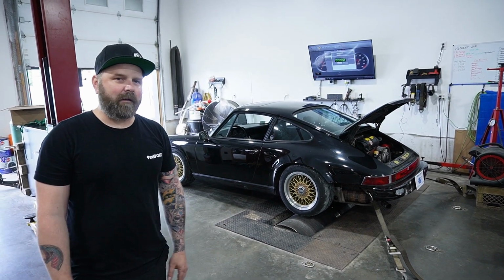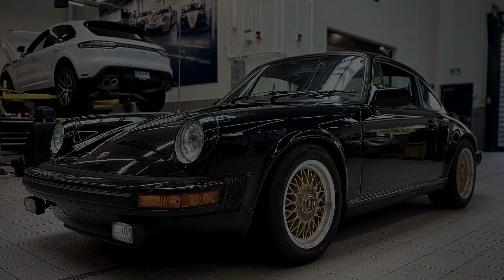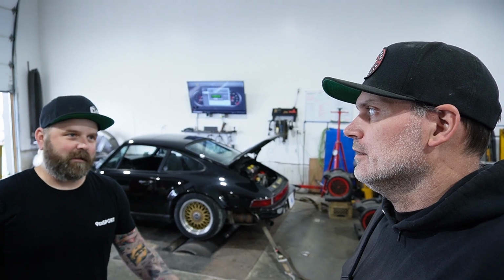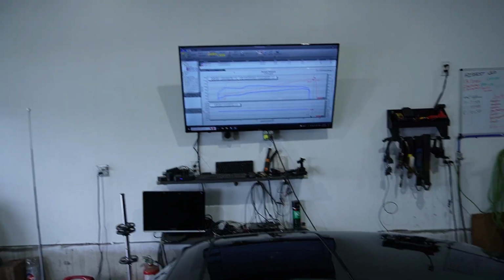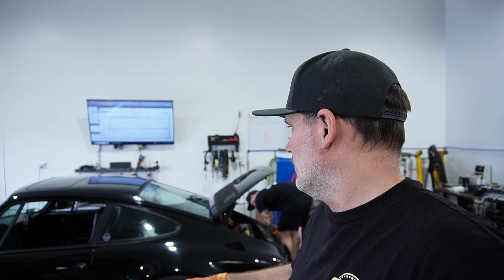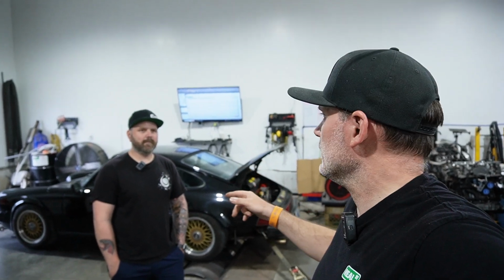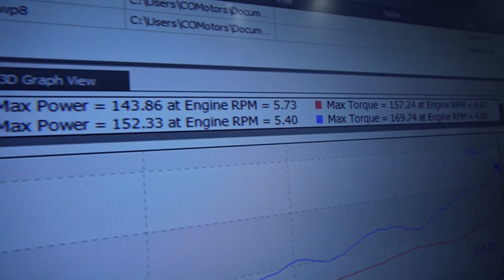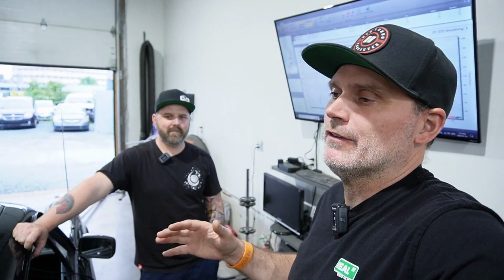Air Cooled 911 SC Dyno Comparison with Upgrades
Starting to modify Claytons 1983 air cooled Porsche 911 SC. This is a little bit of the back story, and we chuck it on the dyno to get some base runs. Then we install it's first performance mods with a set of SSI headers, and Dansk muffler to see if it can pick up any horsepower. This likely won't be the last of the performance mods. :)

Orange Nitrile Gloves
Bolt Extractor Set, Easy-Out Screw Extraction
Inspection Camera 7” 1080p
3M Safety Glasses
Grinding discs
Lincoln Welding Gloves
TITAN 16138 9-Piece Low Profile Impact Triple Square Bit Socket Set
Digital Timing Light
Swivel Magnetic Spark Plug Socket
GEARWRENCH 20 Pc. Screwdriver Set

Camera Gear
Sony Alpha ZV-E10
Rode Compact On-Camera Microphone
67'' Phone Tripod Stand & Selfie
Audio Video Capture Cards Cam Link Card HDMI
Dummy Battery DC Coupler Kit for Sony Alpha A5000 A5100 A6000 A6100 A6300 A6400 A6500
20FT USB-C to USB-C Cable
25ft HDMI to Micro HDMI
Camera Tripod, Mini Flexible Tripod Stand

Milling
Carbide End Mill 2 Flute Square End Standard 1/4" Diameter x 3/4"
Accusize Industrial Tools 1/8'' Thickness 10 Pairs Precision Parallel Sets
Precision 123 Blocks, Two Pack
Deep Black Apron
Accusize Industrial Tools 2-1/2'' Cutting Diameter R8 Shank Indexable End Mill
Lathe Turning Tools, Boring Bar Turning Tool Holder with 10pcs CCMT09T304 Inserts
Tap Magic Cutting Fluid
Carbide roughing End Mills, HRC45 Tialn Coated
Hold Down Clamp Clamping Set Kit Mill